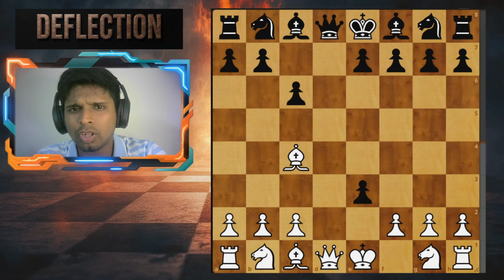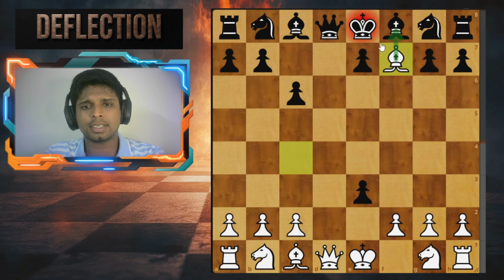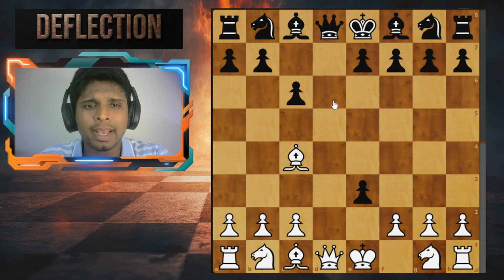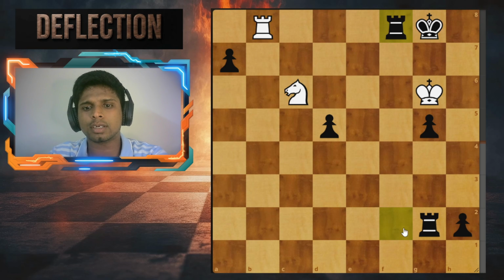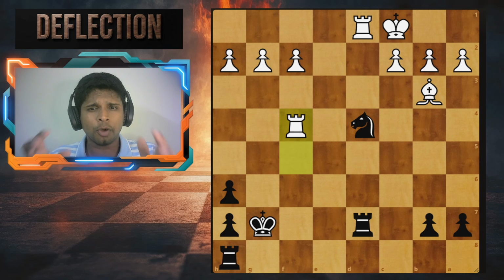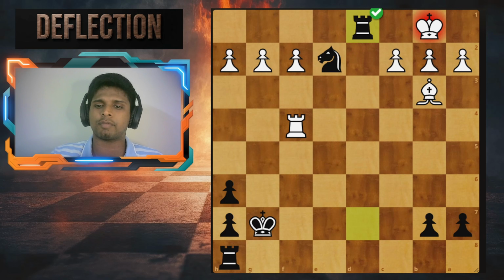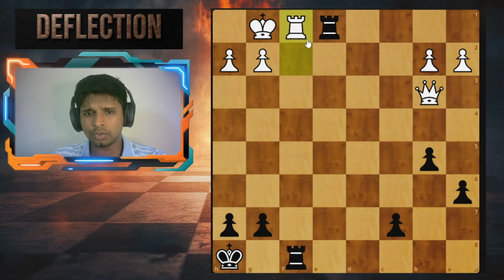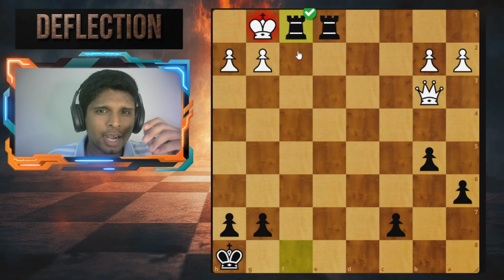The Art of the Side-Quest : Chess Deflection Deep Dive || Certified Distraction Specialist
I am a Chess Coach who is Fascinated to play game of Chess teaching some of my Insights

Need your Feedback to my video that i will make it better next time